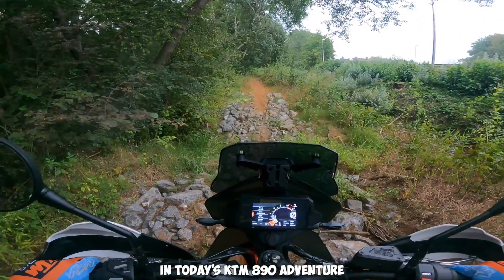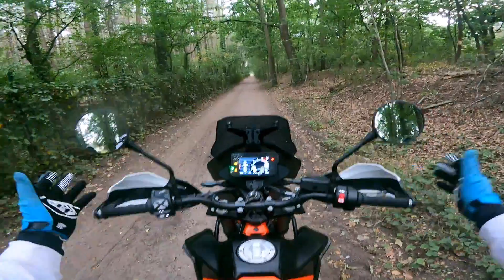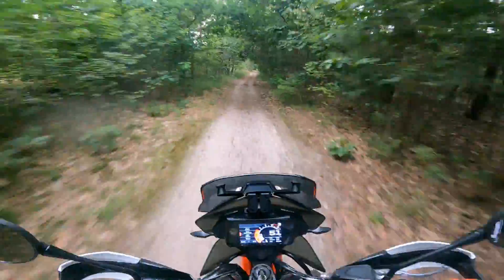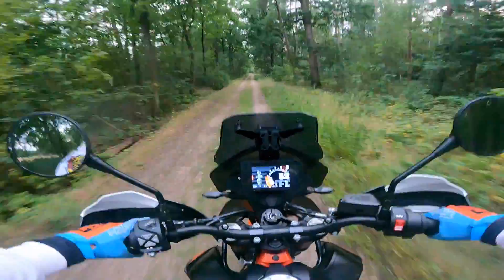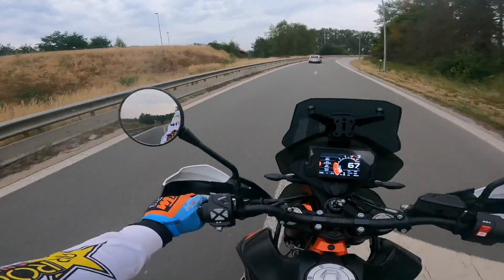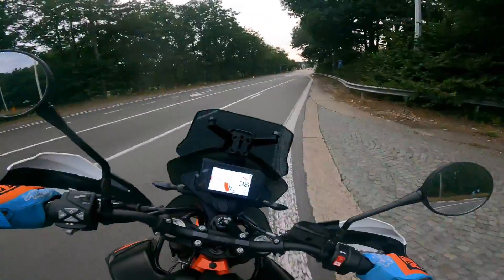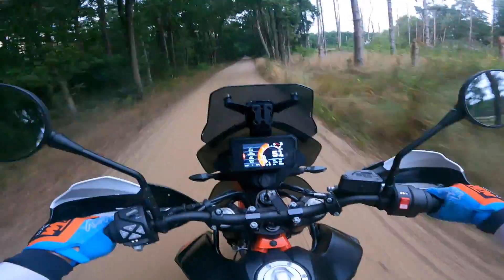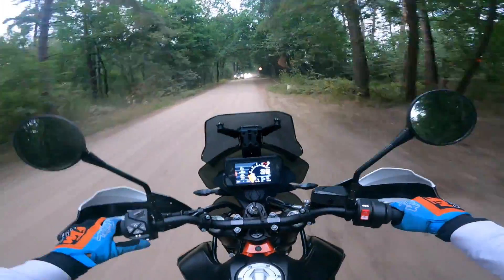RIDING a NEW KTM 890 Adventure R For The FIRST TIME! *Is it PERFECT?*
In today's Life of Smokey Adventure i'm riding a brand new 2022 KTM 890 R Adventure for the first time ever and try not to fail. Compared to my 1290 Super Adventure R this adventure motorcycle is light and fun , made for these kind of offroad adventures. Didn't see a gnarly rock section coming but the 890 R does the job just fine! This bike is also equipped with an Akrapovic.